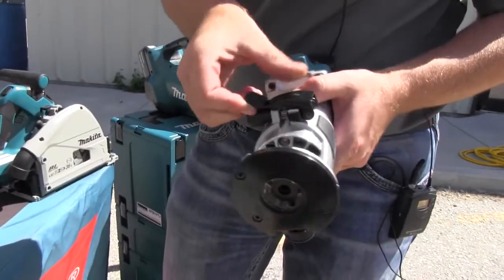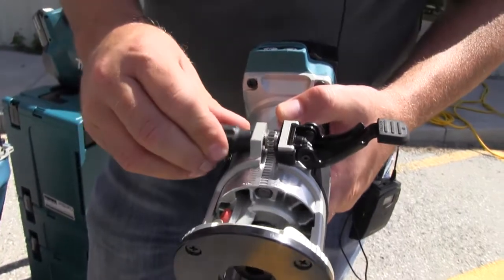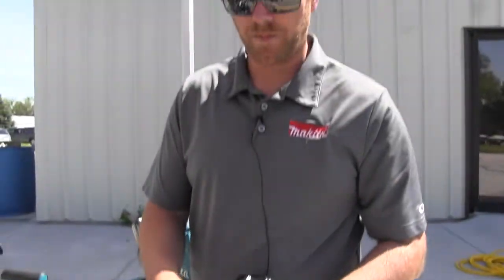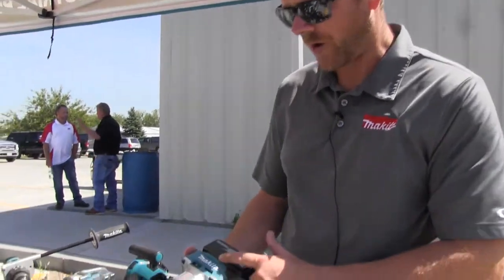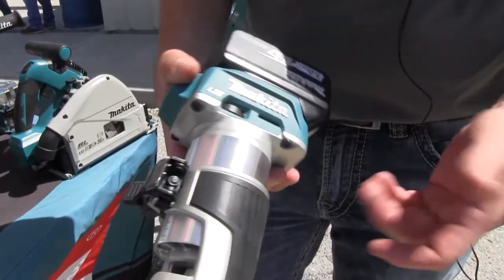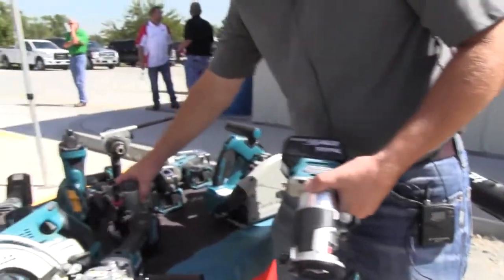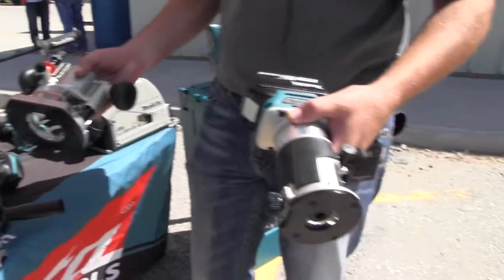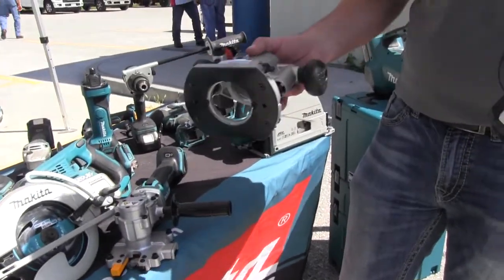Makita XTR01T7 Cordless Router Kit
Go cordless with one of the first cordless routers on the market.